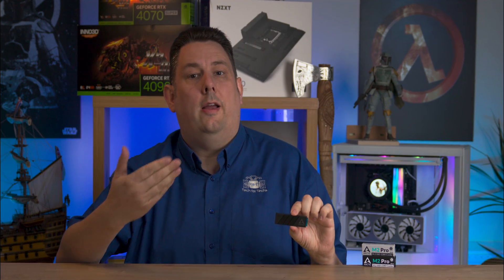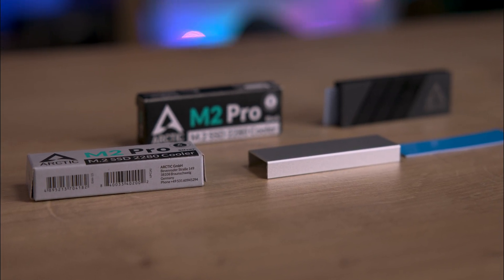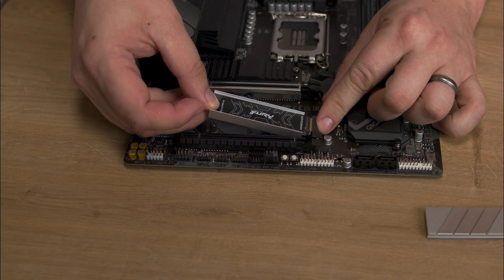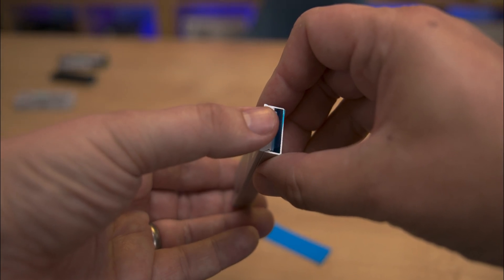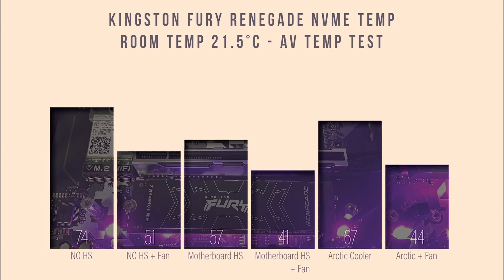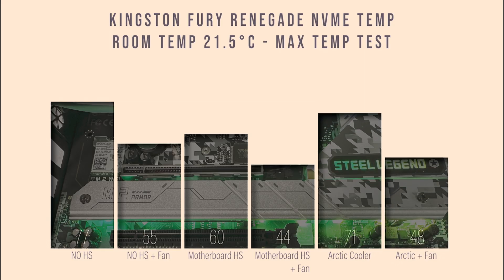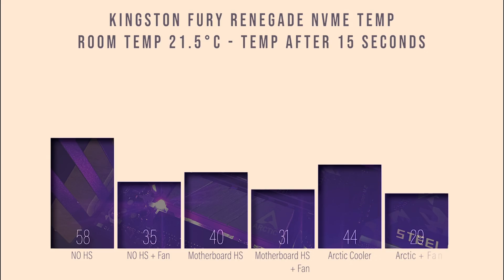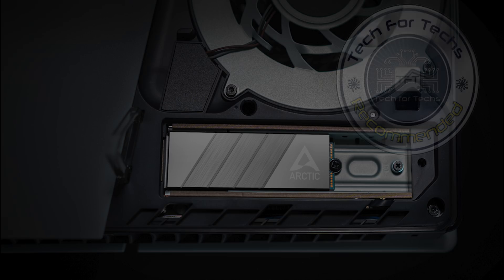Cool Your SSD: Unleashing the Power of the Arctic M.2 Pro NVMe Cooler - Review and Testing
🪛Arctic Have Fix the issue with the QR code🪛

The Arctic M.2 Pro NVMe SSD Cooler, a compact device designed to prevent overheating in 3rd to 5th generation SSDs. Available in black and silver, it features a high-quality aluminum heat sink for efficient cooling and comes with a 6-year warranty, though its packaging lacks an image of the product. The cooler includes an aluminum base, two thermal pads, and an aluminum top. Installation is straightforward but requires careful fitting to avoid motherboard interference. Testing showed the cooler’s effectiveness at a room temperature of 21.5°C, comparing temperatures with no heat sink, a built-in motherboard heat sink, and the Arctic cooler, both with and without airflow. Results indicated that the Arctic cooler reduced SSD temperatures significantly, especially with direct airflow. While speed tests showed minimal difference, optimal cooling can enhance SSD performance and longevity. Overall, the Arctic M.2 Pro cooler effectively maintains SSD temperatures in various setups.

00:00 The Rise of SSDs
Explore the evolution of SSD technology and how the latest generations are outpacing traditional hard drives in performance, but also in heat generation. Learn why additional cooling solutions are becoming necessary for optimal operation.

00:21 Introducing the Arctic M.2 Pro
Get to know the Arctic M.2 Pro, a compact and versatile SSD cooler designed to keep your SSDs at optimal temperatures. Available in black and silver, this cooler promises to prevent overheating and enhance performance.

01:12 Unboxing and Setup
Dive into the unboxing experience of the Arctic M.2 Pro, where you’ll find the essential components for installation. Follow a step-by-step guide on how to set up the cooler correctly to avoid installation pitfalls.

02:33 Installation Insights
Learn about the installation process of the Arctic M.2 Pro and the importance of careful handling to prevent damage. Discover tips for ensuring a secure fit in your PC or laptop.

03:01 Temperature Testing: The Results
Join us as we conduct temperature tests comparing the Arctic cooler with other setups to see how it performs under various conditions. Find out how effective the cooler is at reducing temperatures during operation.

04:28 Cooling Performance and Airflow
Examine how airflow impacts the cooling performance of the Arctic M.2 Pro and why it matters in different PC setups. We’ll discuss the cooling efficiency observed during extended workloads and the importance of airflow in your case.

Category
Science & Technology